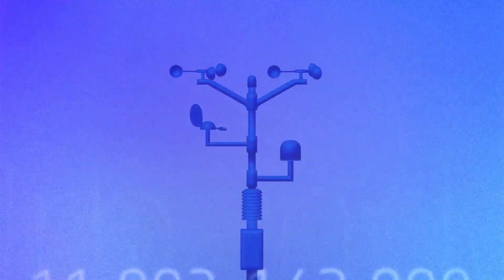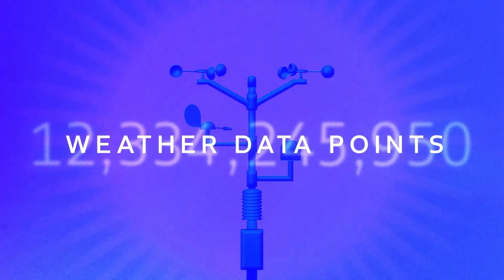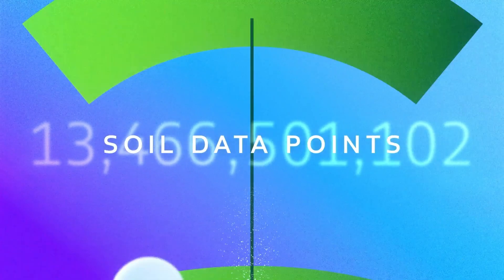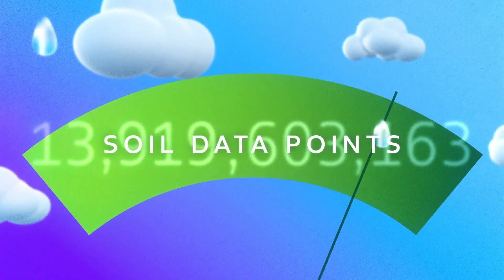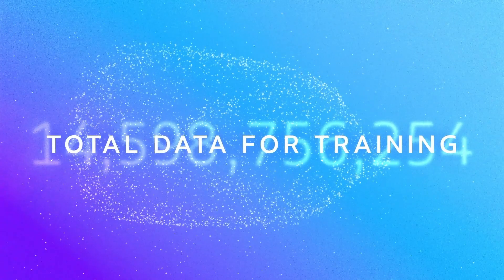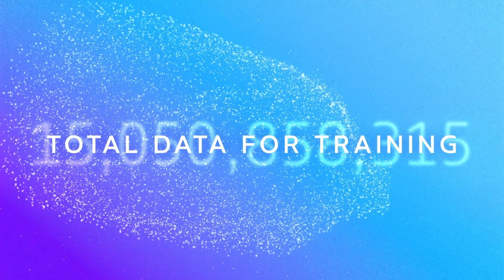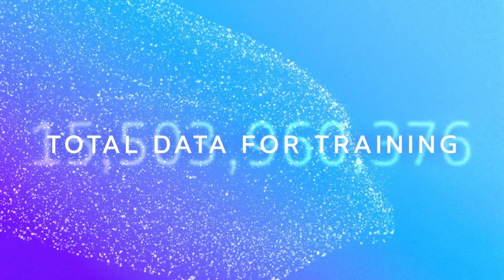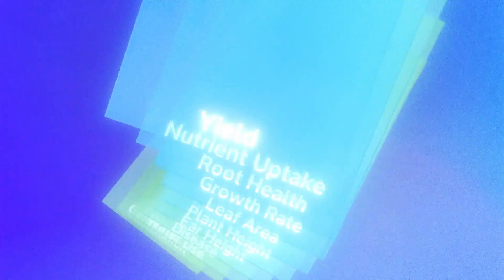Building the Future of Farm Insights with Digital Twin Technology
Digital twin technology is one of the key approaches moving farming innovation forward faster. Coupling reliable, accurate digital simulations of real-world conditions with the industry's largest genetic data set, Bayer is advancing its precision breeding program in ways that bring farmers the products they need to feed the world at a pace the world has never seen before.